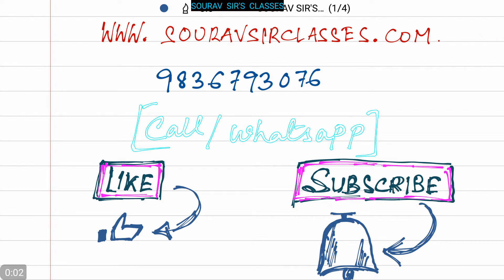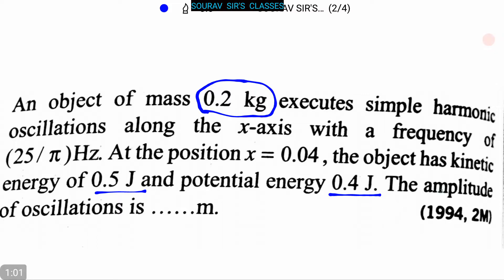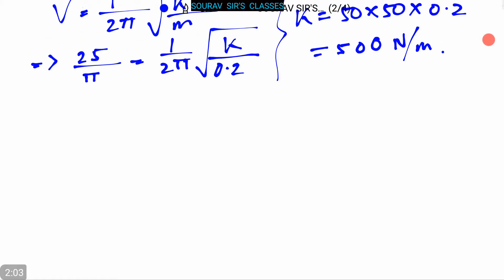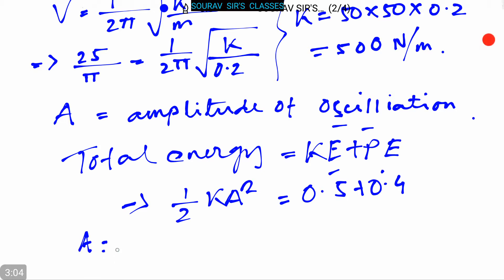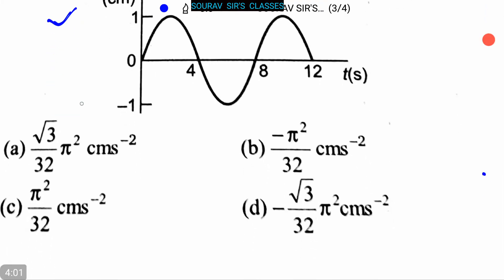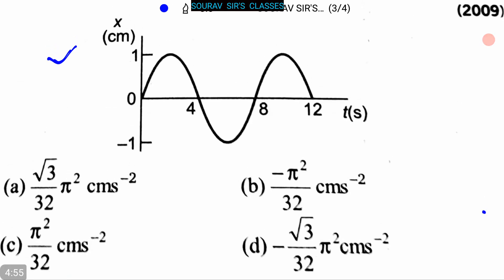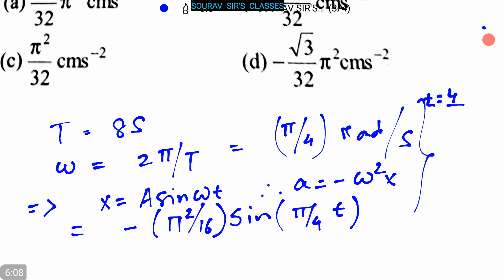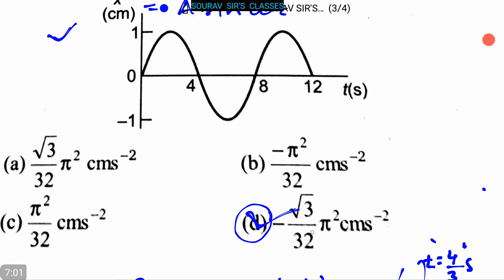PHYSICS 20 IIT JAM, IIT JEE, CSIR NET, MAIN ADVANCED, NOTES, ONLINE CLASSES, VIDEO LECTURES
IIT JAM 2018 Books, Study Material for Physics, Math & Biotechnology
Sarvgyan is the career guidance portal which helps the students to solve their queries regarding exams, courses, exam pattern, study materials, etc.

Here, we have listed the best IIT JAM 2018 Books which students can prefer for the examination. This list is compiled by our experts for best preparation of IIT JAM exam. Our expert team listed these books after comparing with the latest pattern of exam syllabus.

IIT JAM 2018 Books
The IIT JAM exam consists of seven test papers which contain three sections. These three sections are Multiple Choice Questions (MCQ), Multiple Select Questions (MSQ) & Numerical Answer Type (NAT).

The IIT JAM syllabus comprises of Biological Sciences, Geology, Physics, Mathematical Statistics, Biotechnology, Chemistry & Mathematics.

IIT-JAM ?
JAM 2018 (Joint Admission Test for M.Sc) is a Gate to various professional courses such as M.Sc (2 years), M.Sc-PhD, M.Sc-M.Tech, Joint M.Sc-PhD, and many other Bachelor degree courses.

Various IITs &IISc conduct this national level examination of JAM in the ro-tation. JAM is held in the month of February every year. IIT JAM 2018 will be orga-nized by IIT Bombay. The interested applicants can check out the important details of JAM 2018 from this article given below.

JAM Exam Last Ten Year Question Papers
Joint Admission Test (JAM)  is a national level entrance exam which is conducted jointly by the Indian Institute of Science Bangalore (IISc) and Indian Institute of Technology (IITs). IIT JAM exam is conducted for admissions to M.Sc ,Ph.D degrees, & joint Ph.D dual degree.

To crack IIT JAM Exam one needs to have the right approach & strategy to prepare for exam, and most importantly hard-work and dedication in preparation for the IIT JAM too.

IIT JAM Exam Previous Years Question Papers with Solutions can be downloaded from the links below and after checking IIT JAM exam previous year question papers year by year the candidates would  get an clear idea about the patterns and the type of questions asked in the examinations.

JAM 2016 examination will be conducted for the seven test papers, namely: Biological Sciences (BL), Biotechnology (BT), Chemistry (CY), Geology (GG), Mathematics (MA), Mathematical Statistics (MS) and Physics (PH). The three different patterns of questions would follow in all these respective papers:

IIT JAM 2018 Physics Books
The books we have listed cover the complete syllabus of Class 12th to graduation. It contains all the details of the syllabus. These books comprise of solved & unsolved question. It also includes Multiple Type Questions (MCQ) questions for practice.

The listed book contains the topics of Mechanics and General Properties of Matter, Oscillations, Waves and Optics, Modern Physics, etc.

 JAM is open to all nationals (Indian/Foreign). There is no age restriction.

(2) JAM has become a Computer-Based ONLINE Examination.

(3) To apply for admission to the desired programme, a candidate is required to qualify in the relevant Test Paper and also satisfy the Minimum Educational Qualifications (MEQs) and Eligibility Requirements (ERs) of the respective Academic Programme.

In JAM-2017 there were total 60 questions in the 3-hour paper. Full marks were 100.The paper was divided into three sections. Section A consisted 10 one mark question and 20 two marks questions, all questions from section A were MCQ only which means only one option was correct.

In section B the situation was little different. There were 10 questions of Multiple Select Question (MSQ) type which means one or more than one option may be correct.

Section C was totally numerical answer type (NAT) which means you need to solve the problem and achieve the particular numerical answer. There were 10 NAT type questions of one mark and 10 questions of two marks in section C.

IIT JAM Physics. The practice sets will help in practicing and self analyzing the level of preparation for the upcoming IIT JAM Physics 2018.

As the book contains ample number of solved previous years’ papers as well as practice material, it for sure will help aspirants score high in the upcoming IIT JAM Physics 2018.